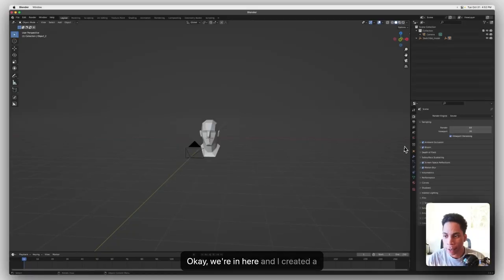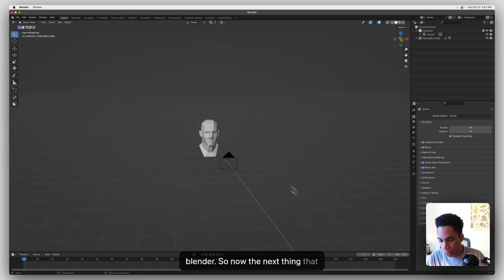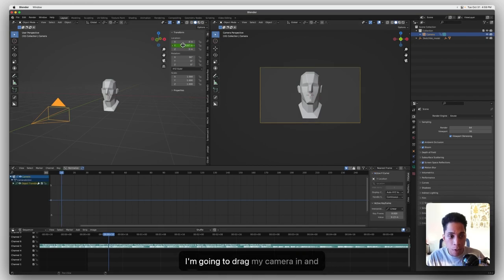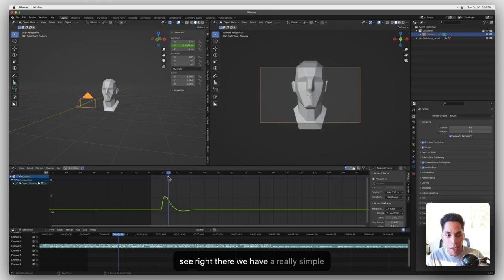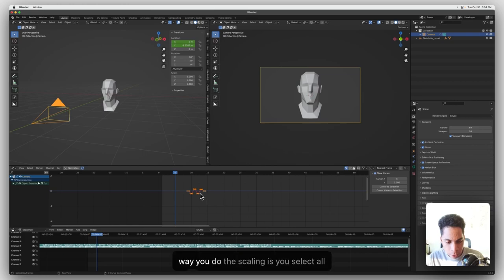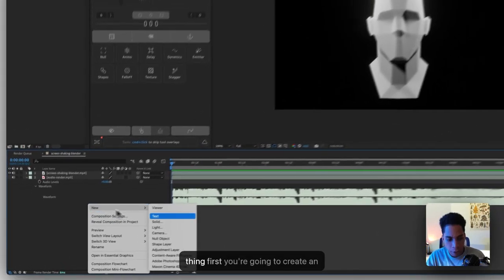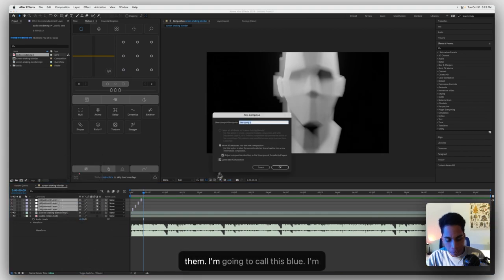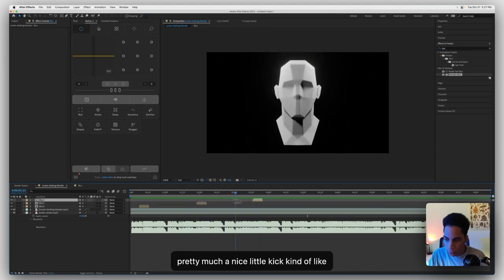dubstep visual screen shaking effect w/blender (+ after effects)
hey friends, i'm grateful to see you back.. I got a comment asking about how folks are making that screen shaking effect.

there's two possible paths i'm going to show you today.
I . Blender, and blender only.
II. If you have AE, you can try this path out and you don't have to 3D render anything or you can use it WITH your render too :)

timestamps
00:00 - intro
00:13 - tutorial start
01:10 - blender putting audio in
02:12 - camera animation (blender method)
02:59 - SECRET SAUCE
04:30 - horizontal shake (blender)
06:05 - after effects begin
07:17 - after effects secret sauce.
08:56 - thank you